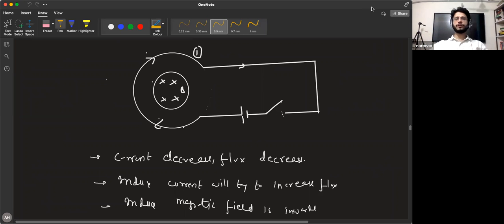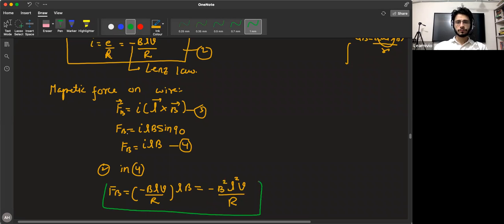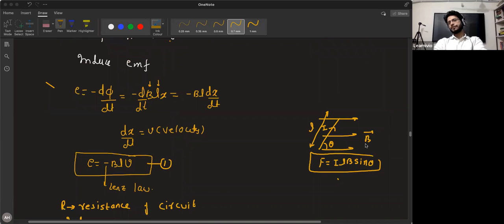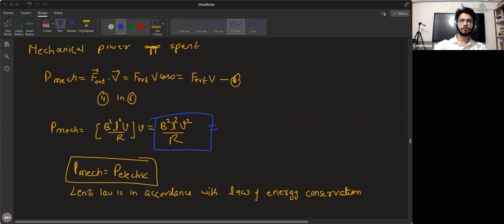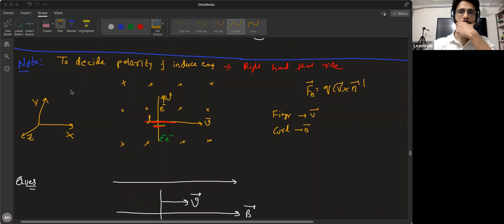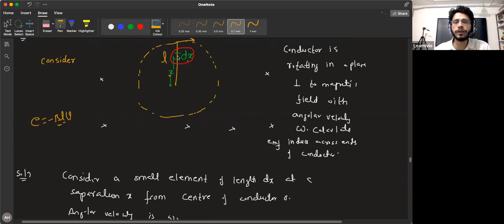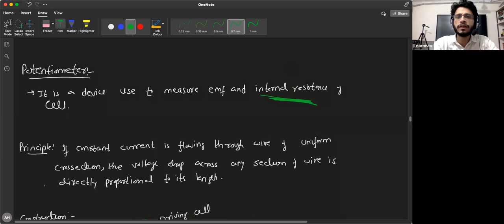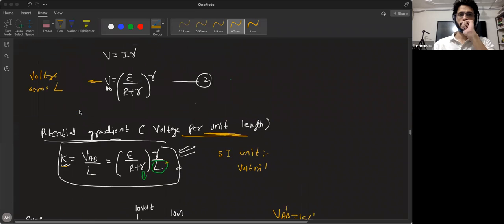Learnivio | Electromagnetic Induction | Lect 3 | 12th MEB 14-09-2022